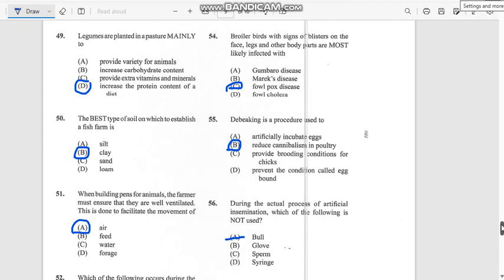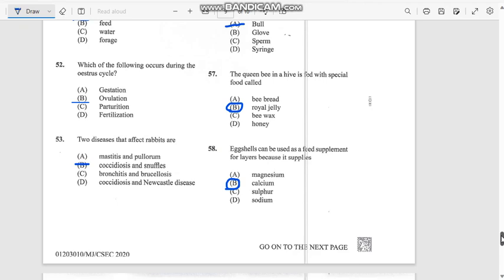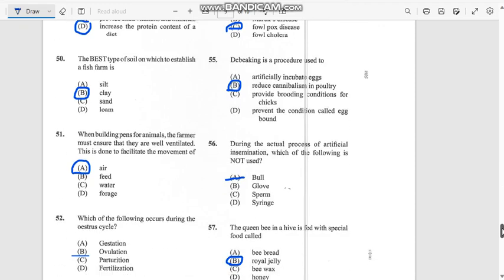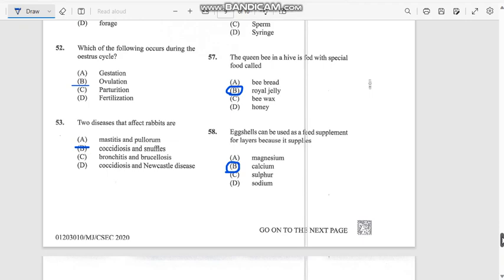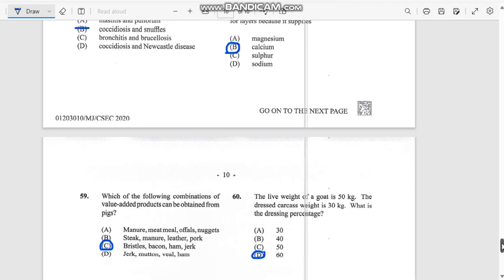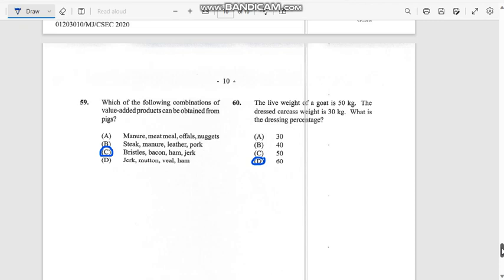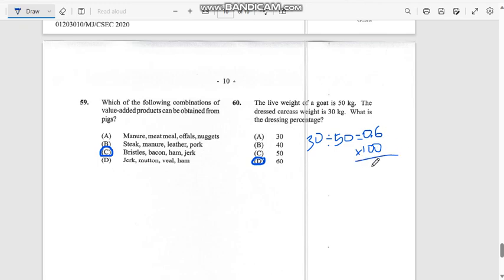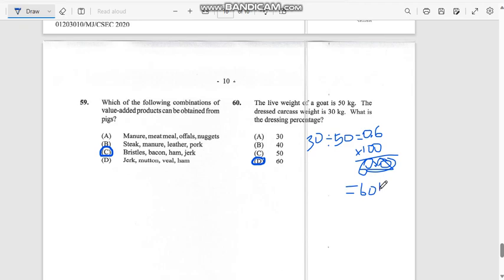Agricultural science CXC 2020 Past paper 1 for 2023| PART3